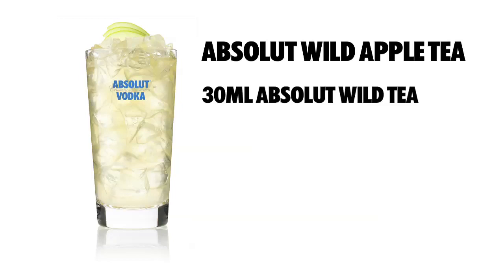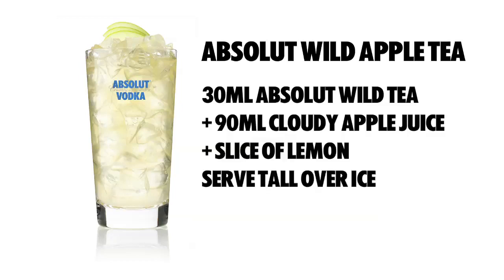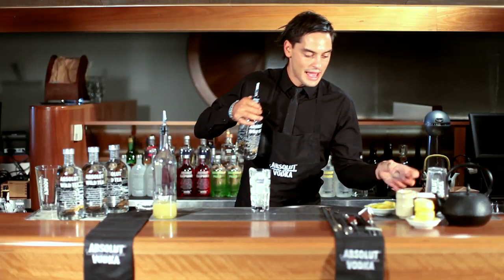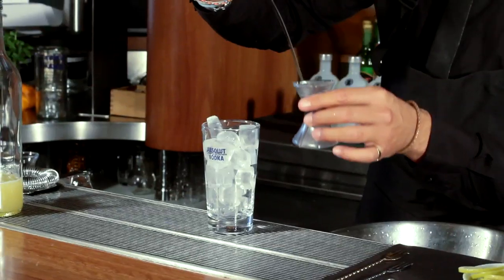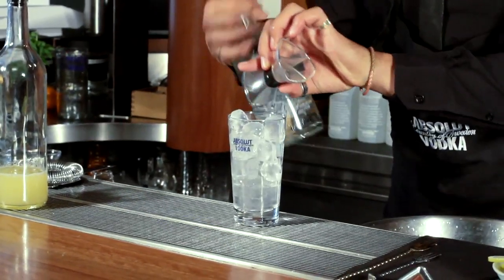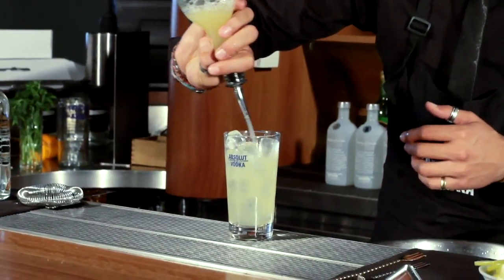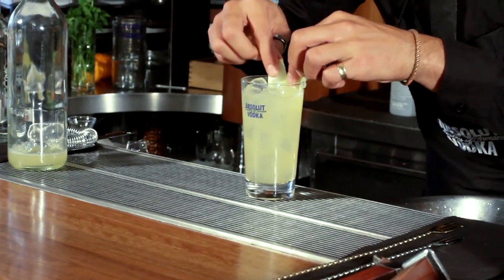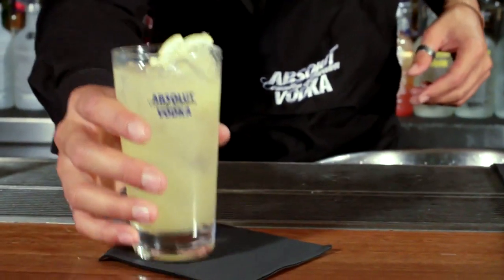How to: ABSOLUT Wild Apple Tea